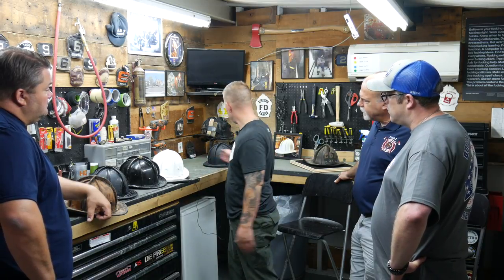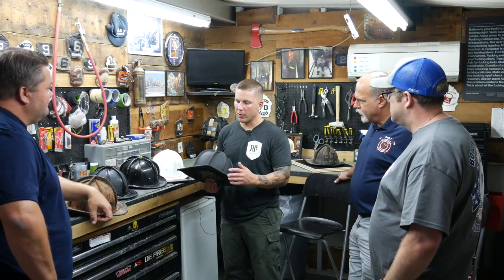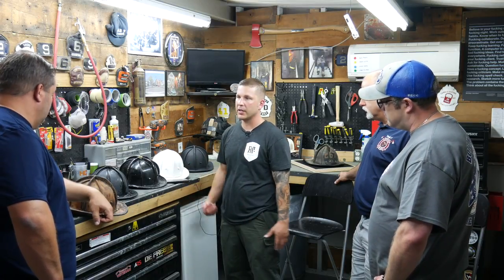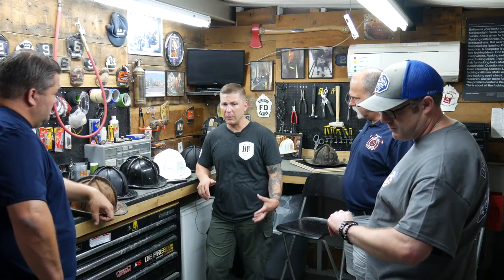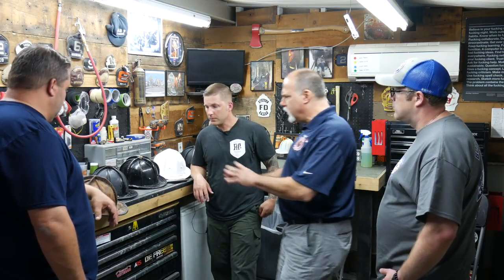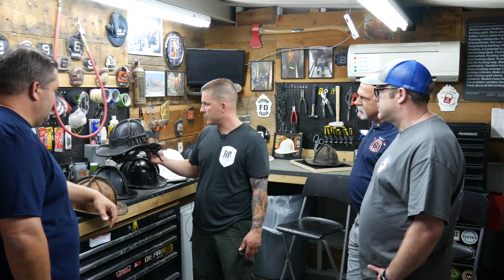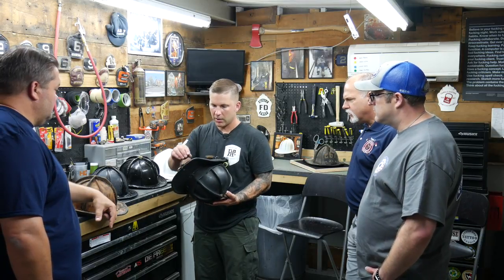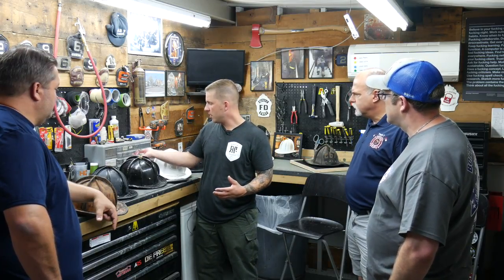National Fire Radio: Ragtop Industries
A few weeks ago we were invited to meet up with Pete Callan, New Haven Firefighter with Squad 2 and owner of Ragtop Industries. Pete, as well as his crew, was kind enough to open their doors and show us around the business, where they restore, preserve, and repair leather helmets of all kinds. Pete and his crew are all true brothers that just get it. Enjoy some awesome stories by Pete, as well as hearing about Pete's business, Ragtop Industries.

If you want to check out Pete's business, check out these links here or reach out to him on Instagram and Facebook

Check us out on Facebook and Instagram for more!